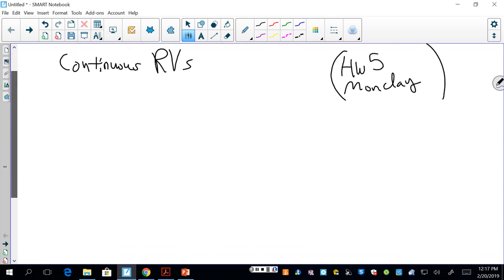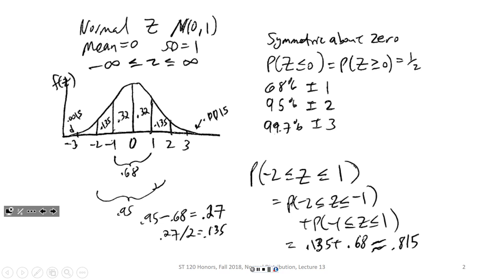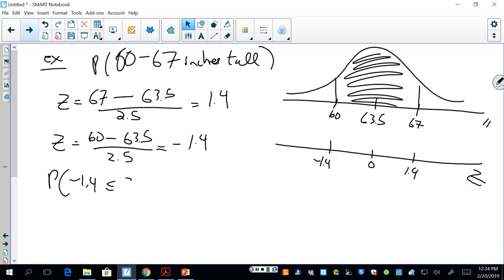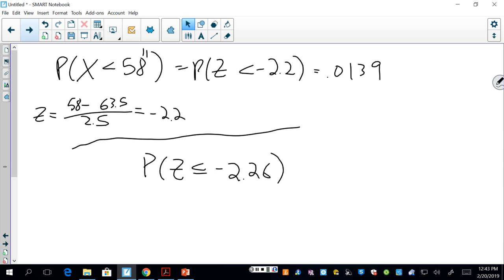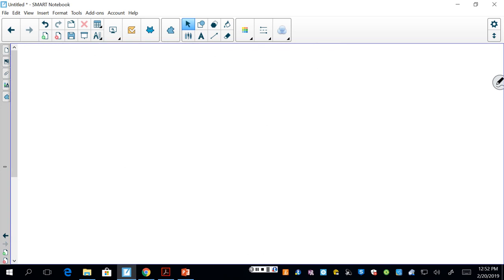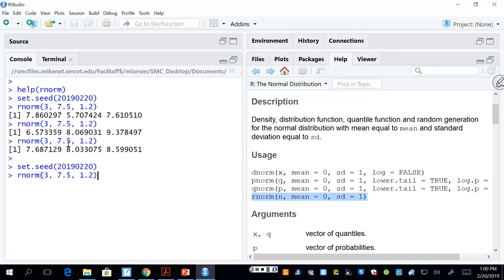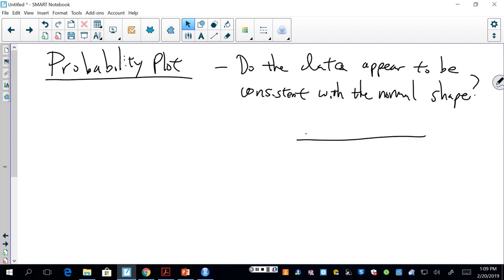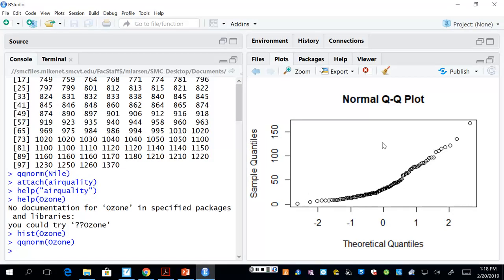Wed, Feb 20, 12 15 PM